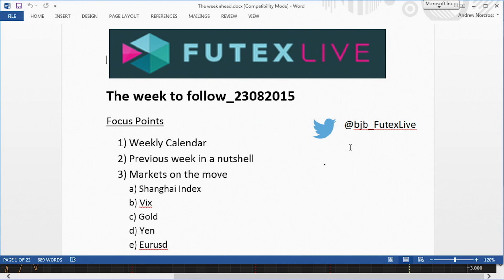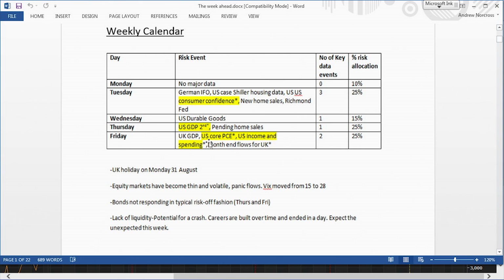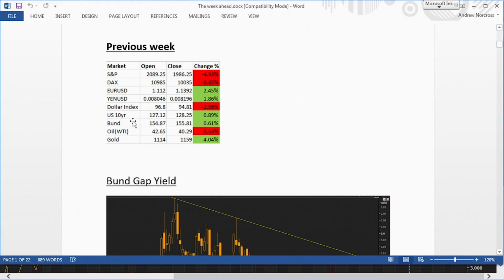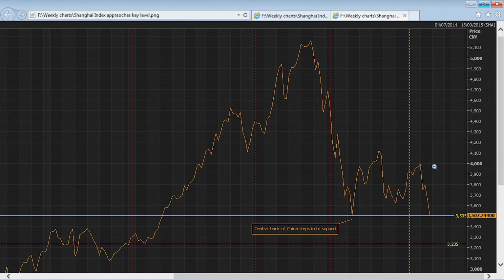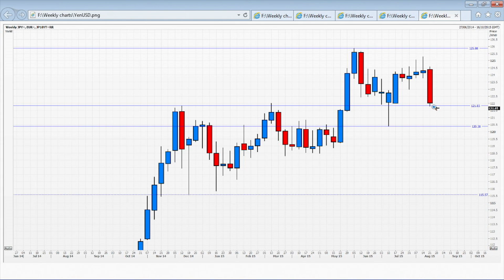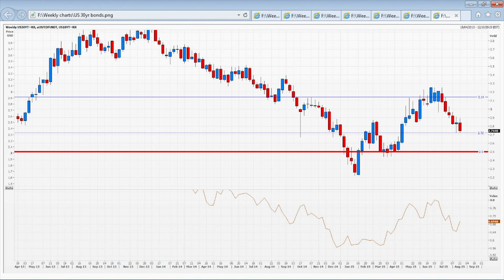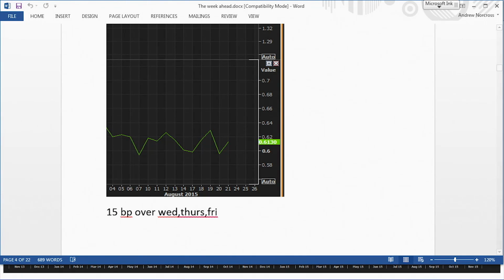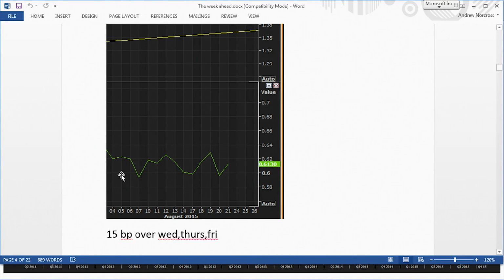Weekly Roadmap 24th August